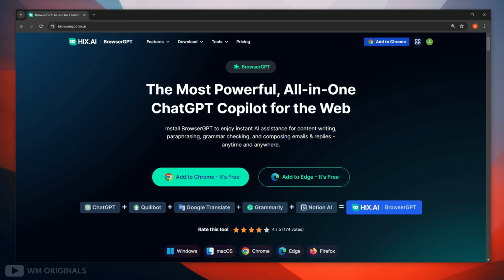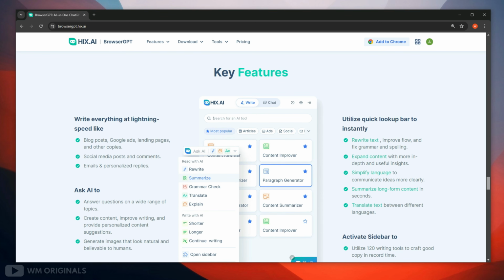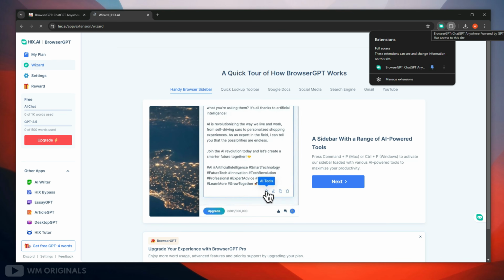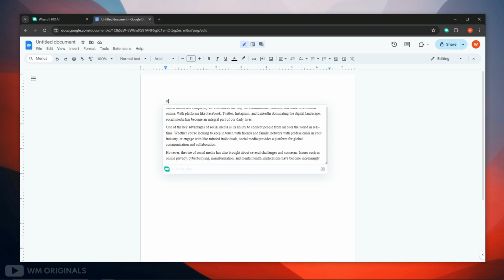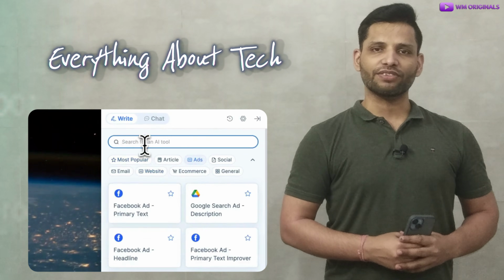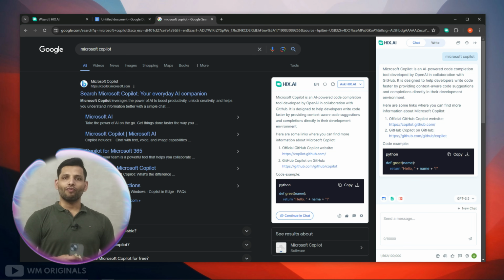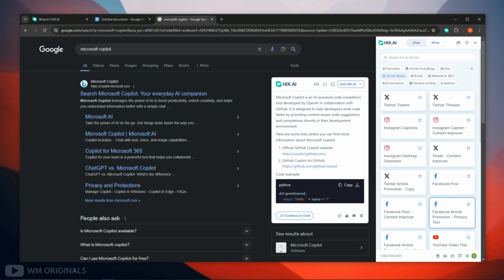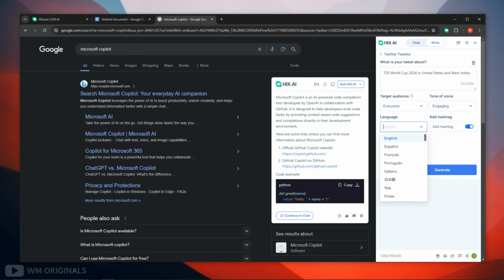Best ChatGPT Extension for Google Chrome | Best Bing Sidebar Alternative | How to use BrowserGPT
In this video, we will guide you on how to use BrowserGPT on Google Chrome, the best alternative to Bing Sidebar! 🌐✨

👉 BrowserGPT is a powerful language model developed by OpenAI that functions as a virtual assistant right within your Google Chrome browser. It's packed with numerous features and capabilities that enhance your browsing experience.

🔍 Learn how to install and set up BrowserGPT, and discover how it can augment your web exploration. From quick web searches to finding answers to complex questions, BrowserGPT will amaze you with its intelligence.

🙌 Say goodbye to the traditional Bing Sidebar and unlock a more efficient and versatile browsing experience with BrowserGPT. Its user-friendly interface and comprehensive functionalities are designed to keep you productive and informed.

💡 In this tutorial, we will walk you through the step-by-step process of installing BrowserGPT on Google Chrome, customizing its settings, and exploring its remarkable features.

⌚ Get ready to witness the future of web browsing with BrowserGPT. Join us in this exciting journey and let’s uncover the limitless possibilities together! 🚀

How to use BrowserGPT on Google Chrome (2024) Best Bing Sidebar Alternative | BrowserGPT

📝 Queries Answered -